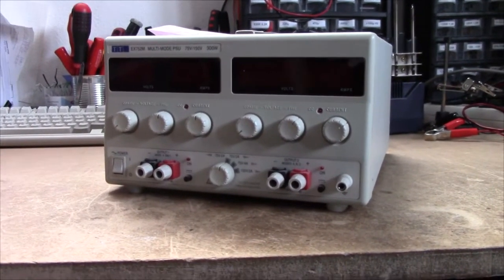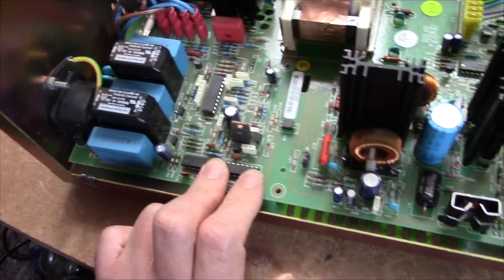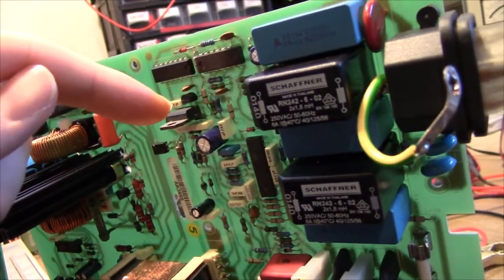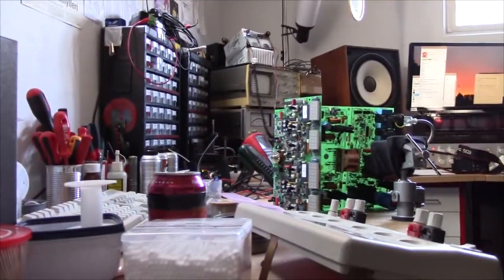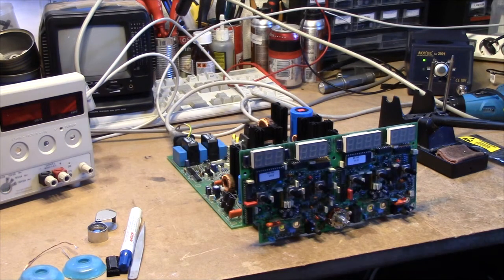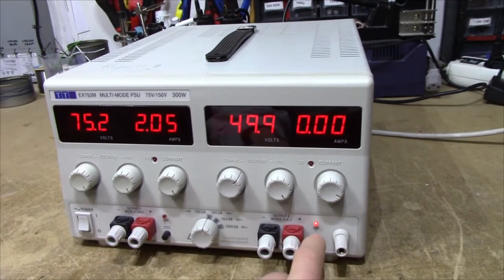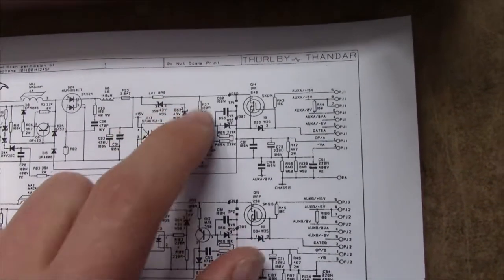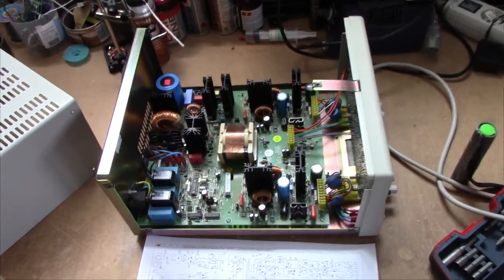Repairing my TTI EX752M bench PSU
NOTE: When I'm talking about the circuits of the unit in the first part of the video, I have them entirely incorrect. Only after I got the schematic, did I realise that the little transformer is a gate driver, and not a voltage regulator.

Performance wise, this is an extremely competent PSU, with a specified output ripple voltage of less than 15 mVpp at any load - which I measured to be true even for my bodged unit. 5 mOhm output impedance and 0,01 % precision voltage regulation for a 90 % load change makes this a pretty damn competent power supply.